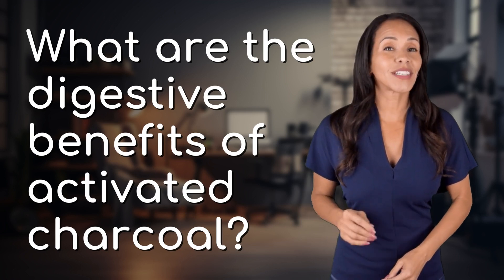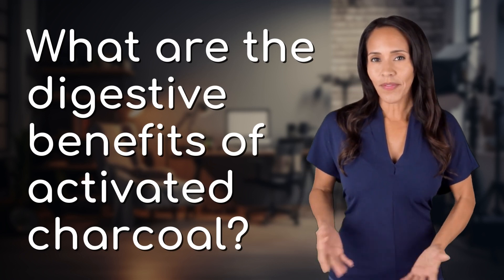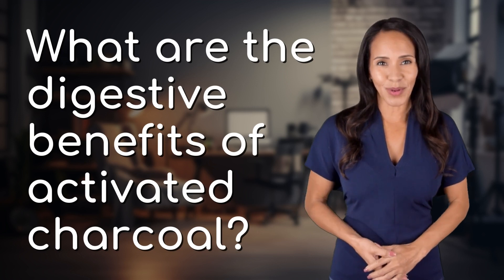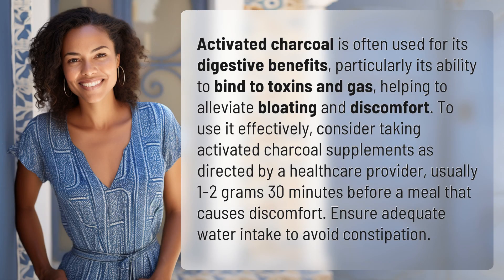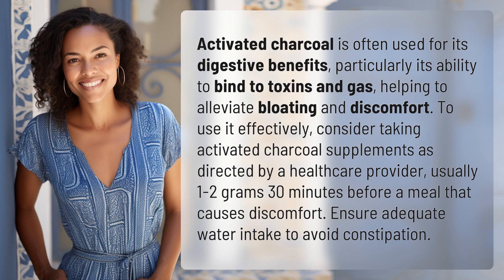What are the digestive benefits of activated charcoal?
Unlocking the Digestive Power of Activated Charcoal 👉 Digestive Charcoal Benefits 👉 Discover how activated charcoal can help alleviate bloating and discomfort by binding to toxins and gas in the digestive system. Learn how to use it effectively and avoid constipation with proper water intake.

Laura S. Harris (2024, May 17.) What are the digestive benefits of activated charcoal?
    🌐 AskAbout.video